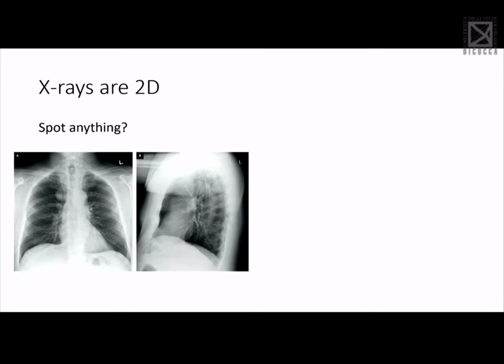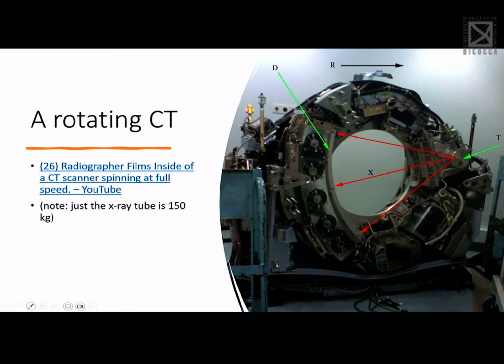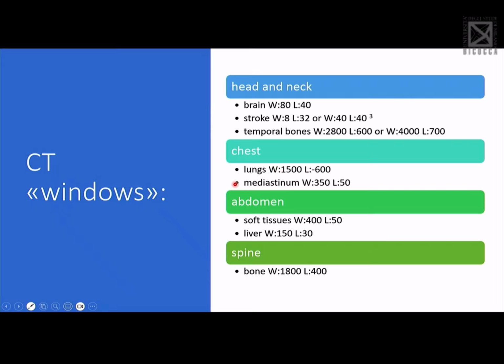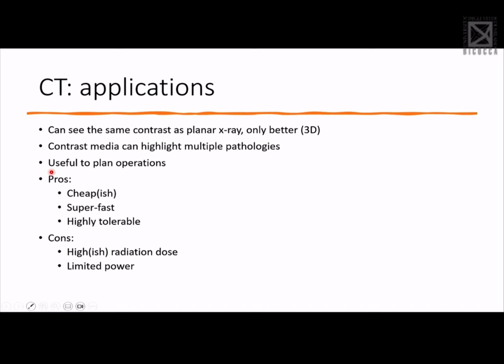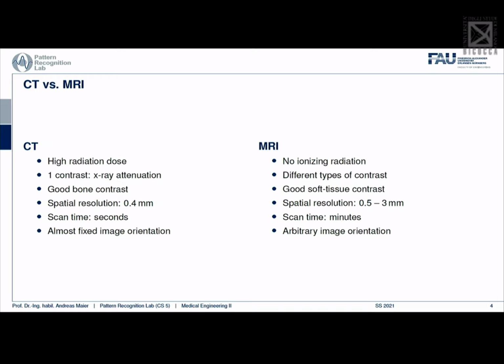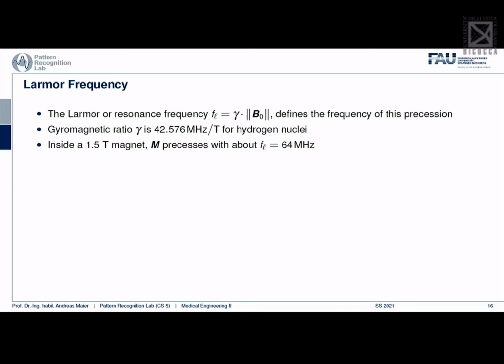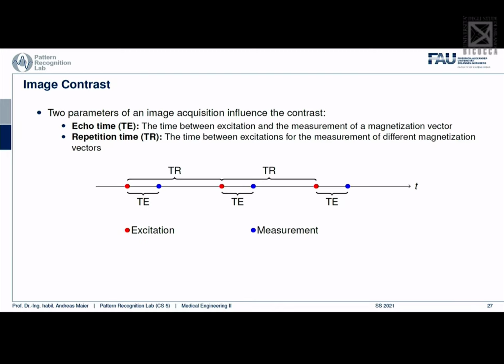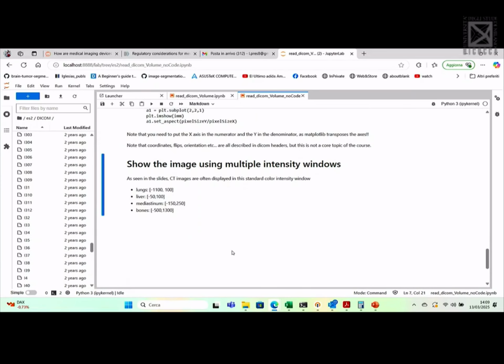IMBD - 05 CT Imaging